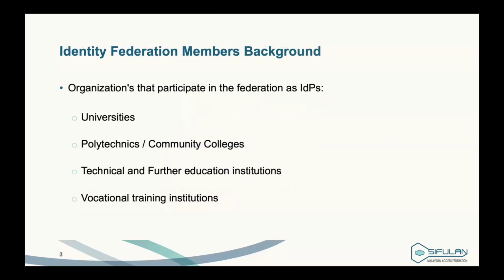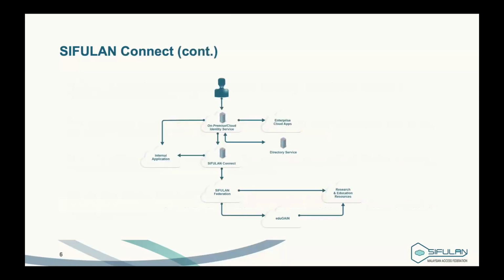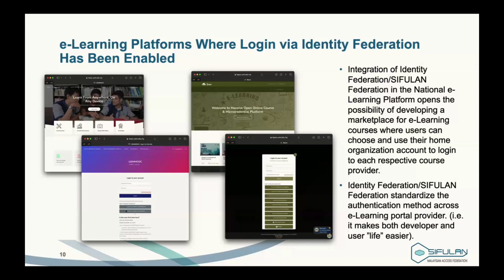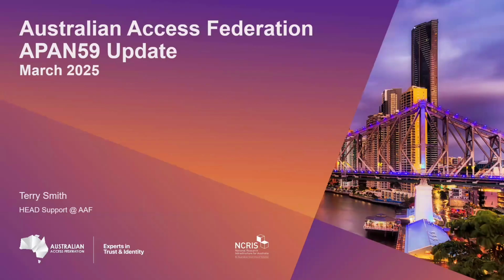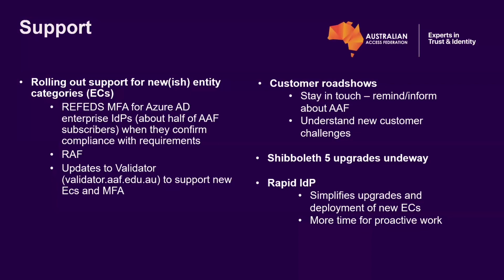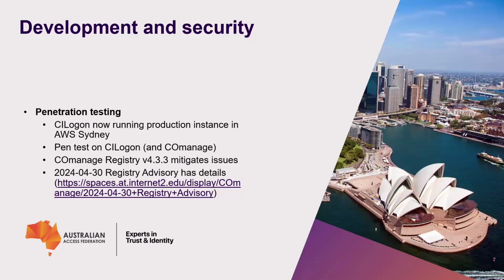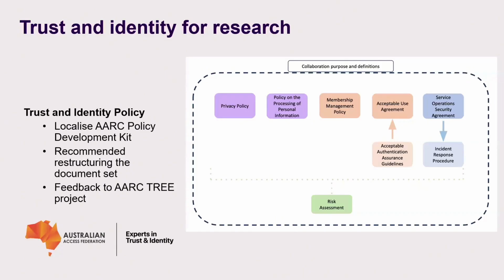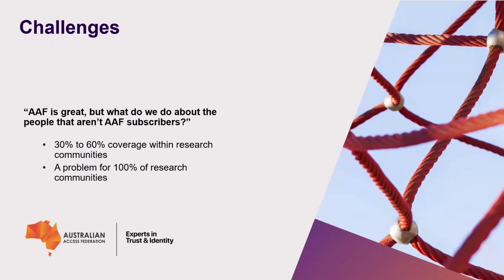APAN59: Identity Federation Updates (IAM)